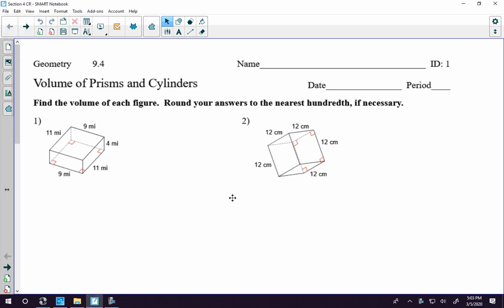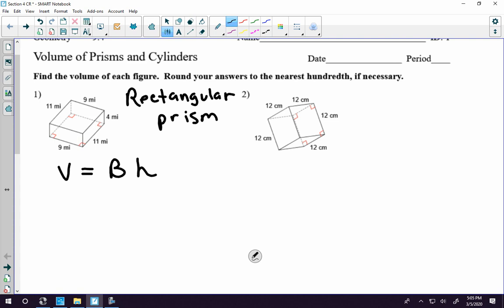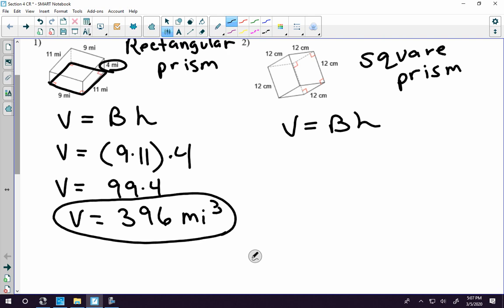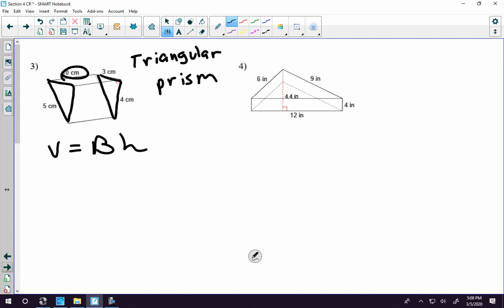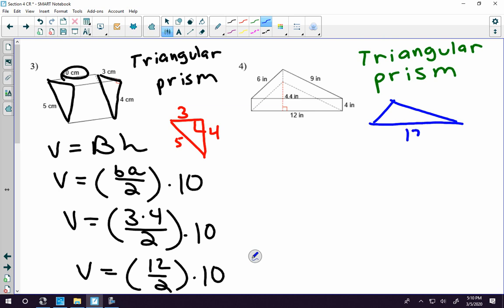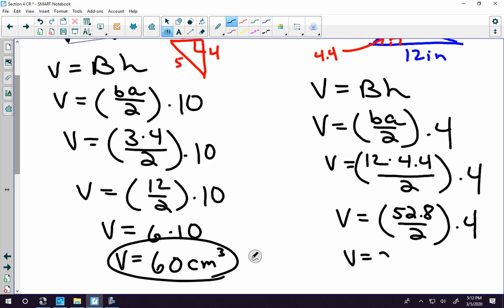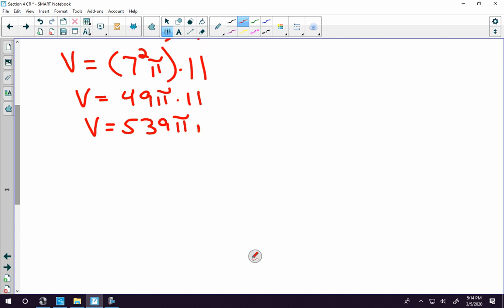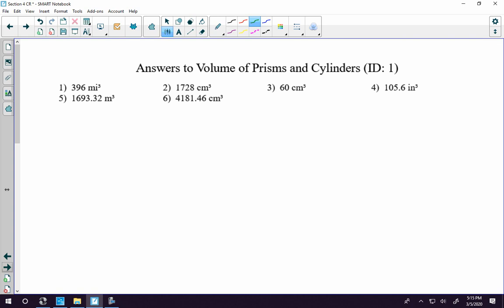9.4 Volume of Prisms & Cylinders